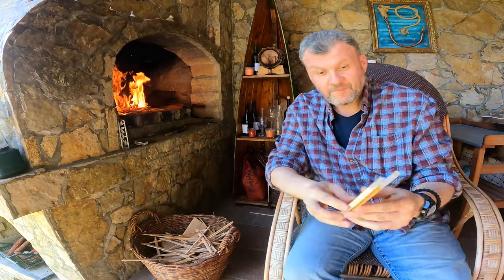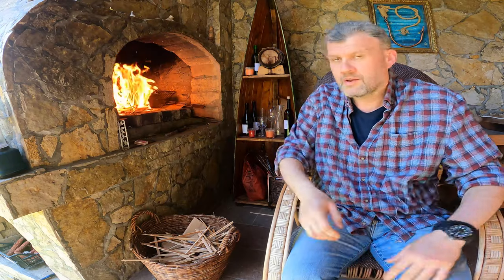WINE RACK BOAT! How to make a WINE RACK BOAT? WHAT can you MAKE of an old WOODEN LINING? BOAT-BUFFET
That movie - my personal view of how wooden remainings can be recycled into something beautiful! One good person was deconstructing his old house and decided not to burn or throw away his old wooden lining. And he gave it to me!
And I came up with my own way of using that wooden lining!
I decided to make a DIY WINE RACK that is designed like a FISHING BOAT from it!
Everybody, who wants to recreate this idea himself, can just watch this detailed video and make with your own hands that beautiful WINE RACK BOAT or a BOAT-BUFFET or even a BOOKSHELF BOAT!
That fashionable furniture accessory will light up any stylish house and will deliver a lot of aesthetic satisfaction to its owner!

Translation: @pjero_